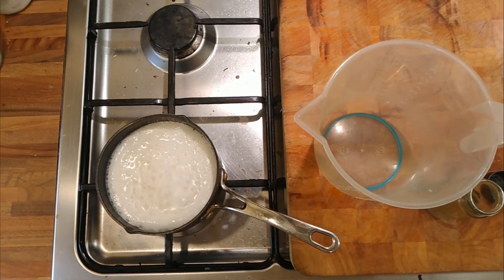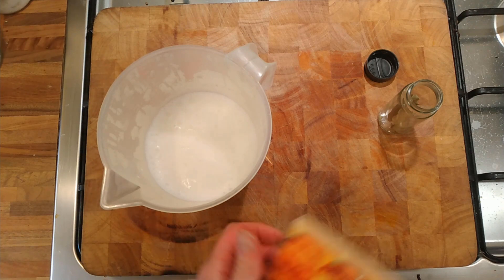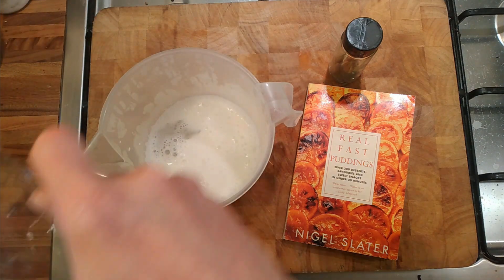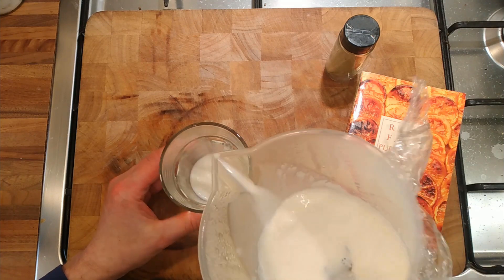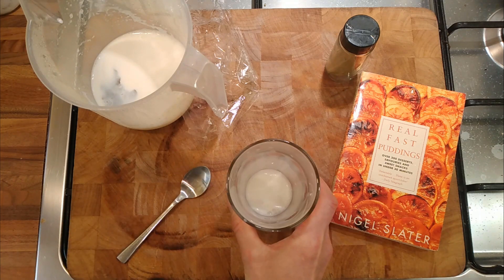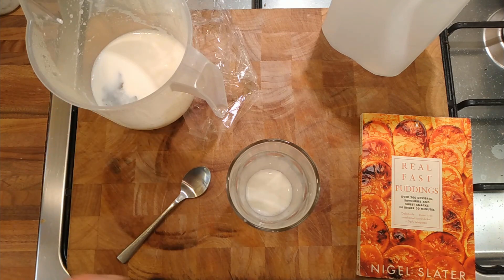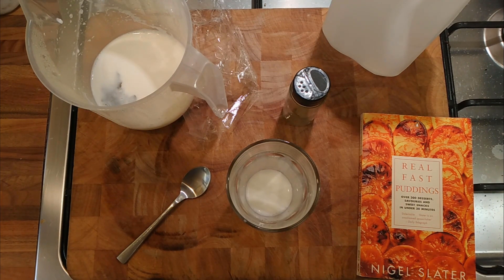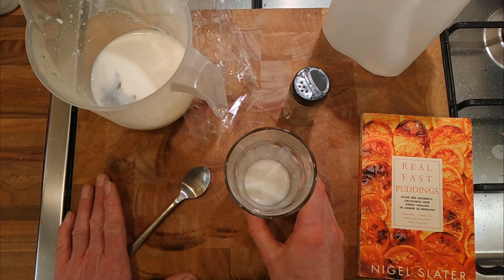Bay Leaf Flavoured Milk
I saw milk being flavoured with Bay Leaf in a book, so lets have a go.